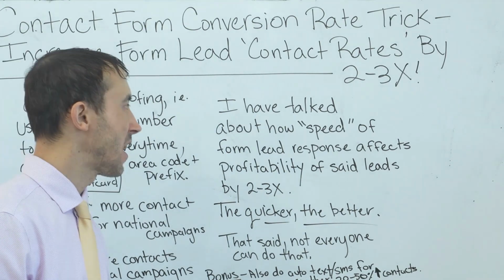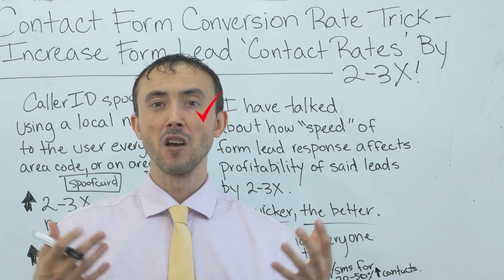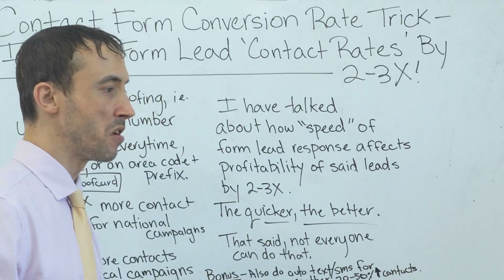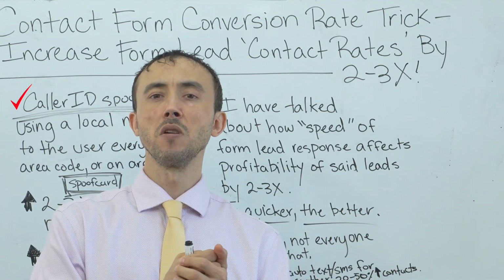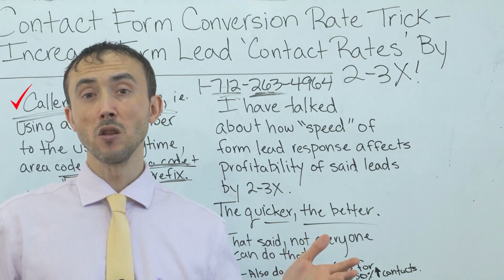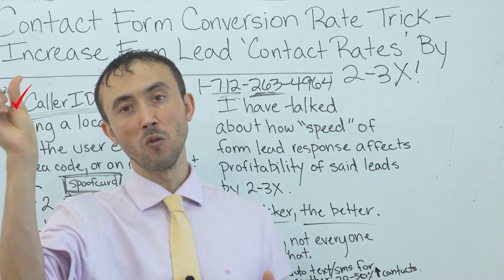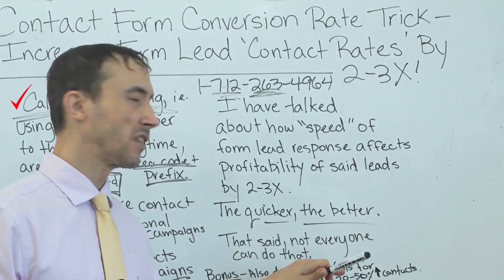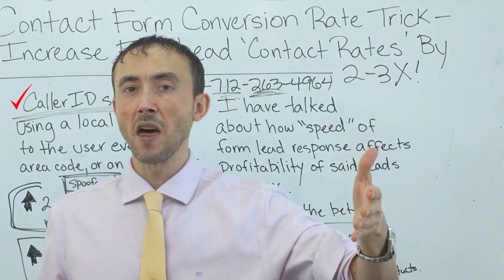📈 Contact Form Conversion Rate Trick – Increase Your Form Lead Contact Rates By 3X! 📧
📉 Most people are only able to get a hold of 30-50% of their leads who contact them through their contact forms.

🔍 See why that is, and how to change it immediately.

💸 Get the extra FREE money through actually speaking to a higher percentage of your form leads! 📞🚀

Timestamps:
1:53 I have talked about how "speed" of form lead response affect profitability of said leads
3:33 The quicker the better
6:20 Caller ID spoofing
11:55 If you are runnninga national campaign
13:48 Local campaigns